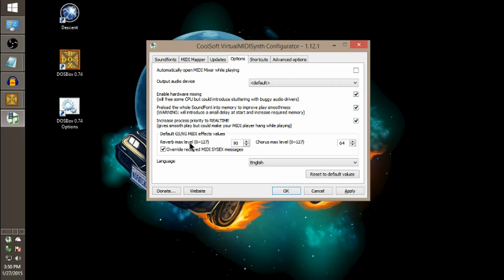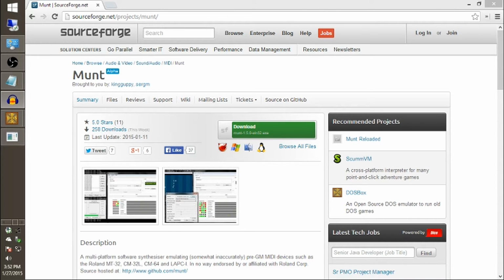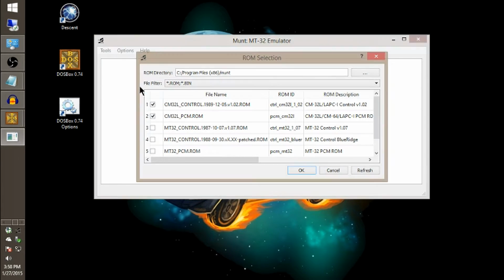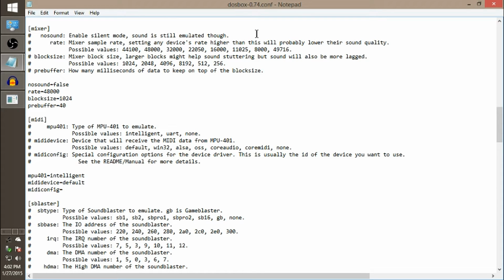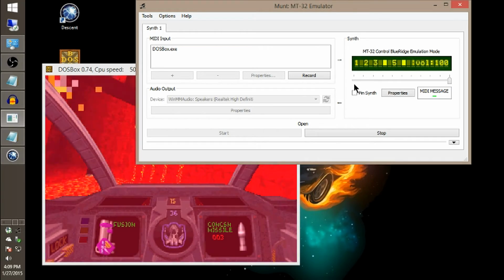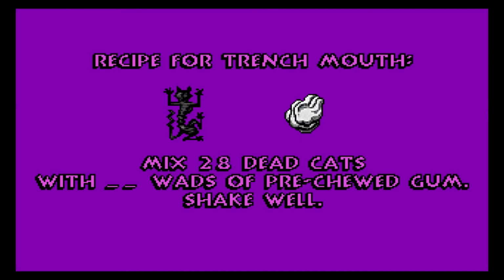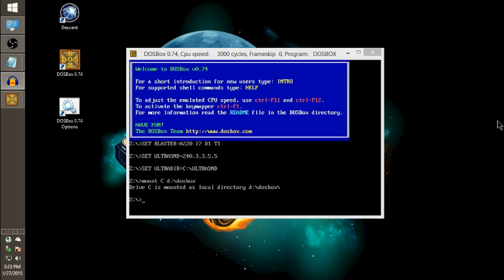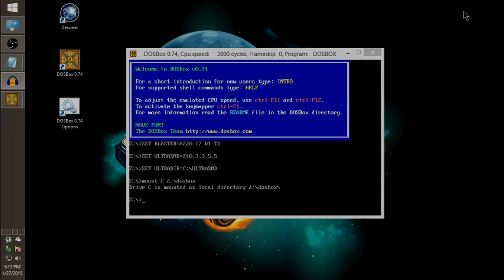The Quest for Better DOSBox Music - BauTek Industries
*edit: I'm divocrcing my current web host so files will be unavailable for awhile.

Growing up in the 80's and 90's meant being raised on some of the best PC games to ever grace the Earth. Thanks to services like Good Old Games and awesome software like DOSBox we can relive the PC glory days with minimal effort.

To get the most out of that sweet DOSBox experience we need to bump up the quality of the music.